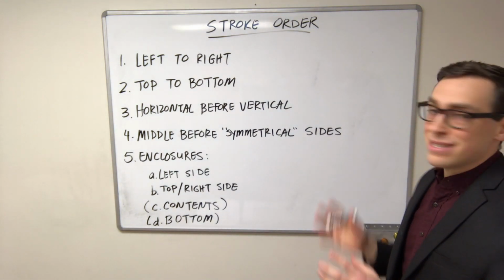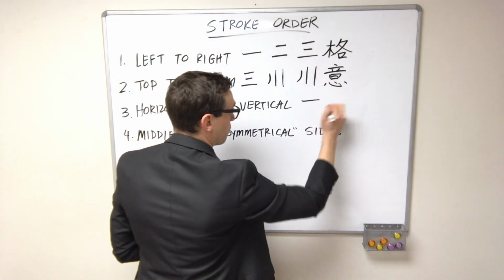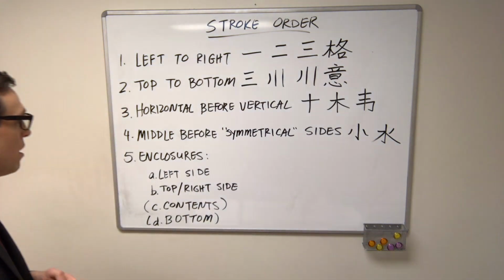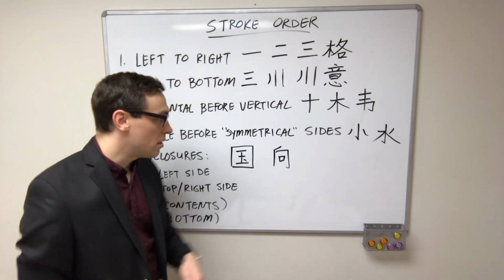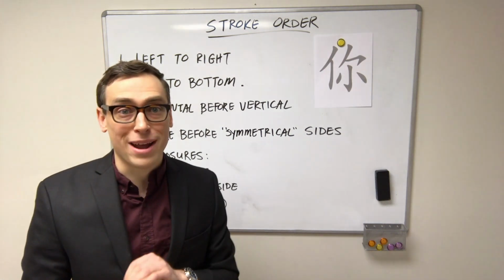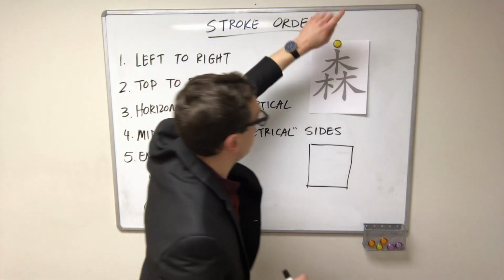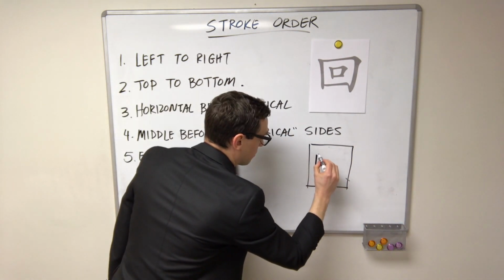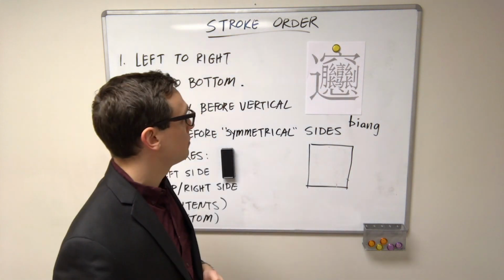A Chinese Teacher Explains Stroke Order | Ask A Chinese Teacher #7 | Columbus School of Chinese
Learn more about the Columbus School of Chinese and our available online classes

Donald Newman gives his top 5 guidelines for determining the stroke order of Chinese characters in episode #7 of the video series, "Ask A Chinese Teacher."